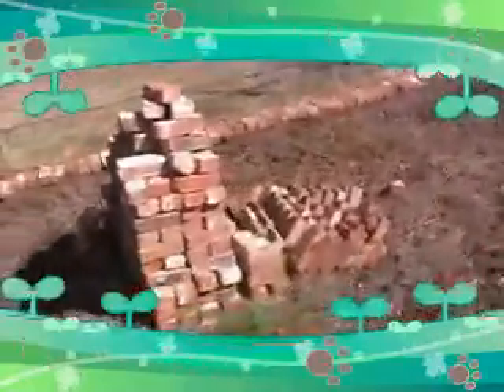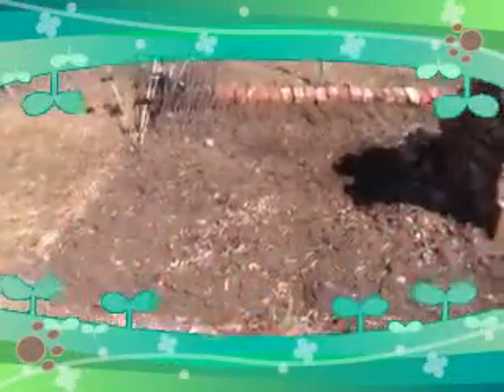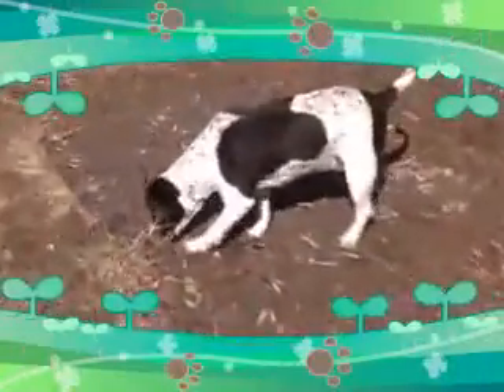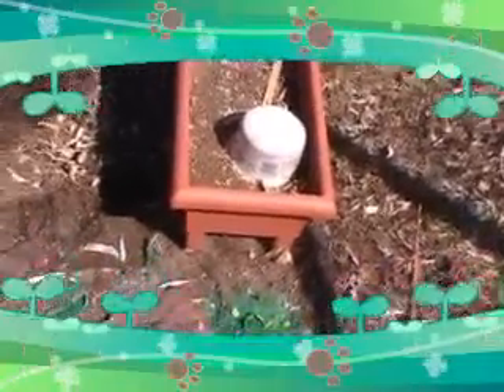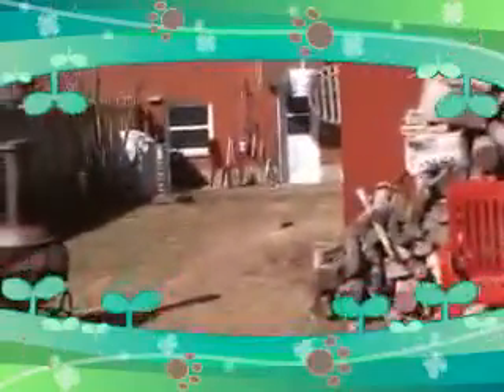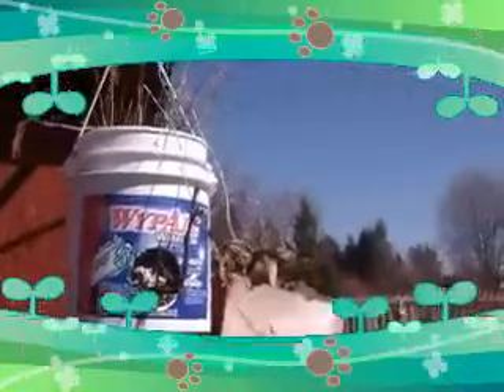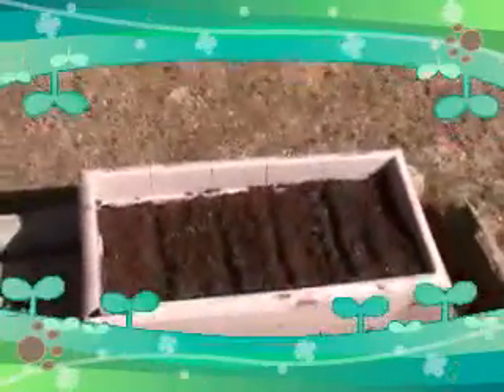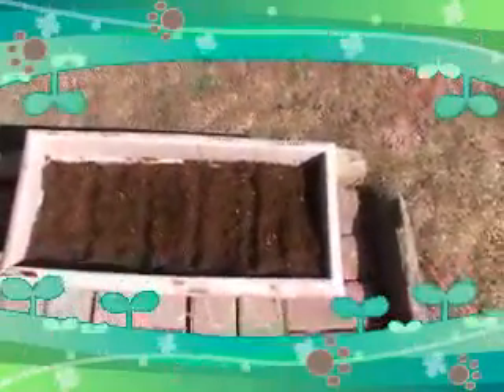A Cornwall Garden - Spring is in the Air.wmv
It's the first really warm day.  I should be able to start working in a week or so.  Peppers are sprouting, and there is good steady growth for the seedlings.  Herb seeds have been started.